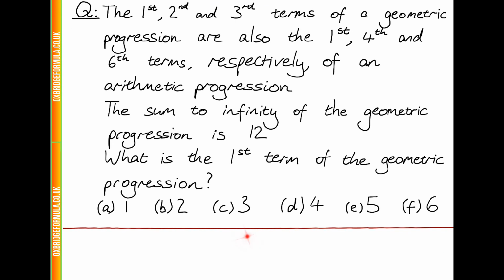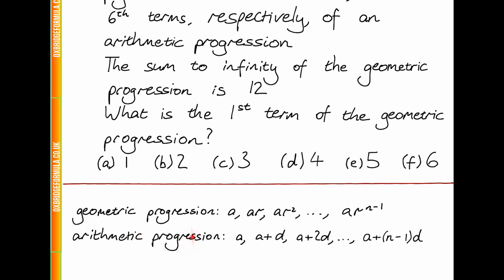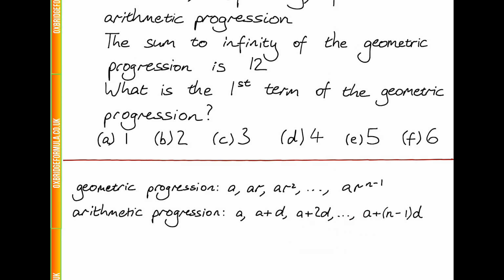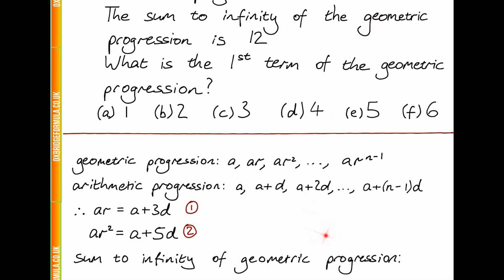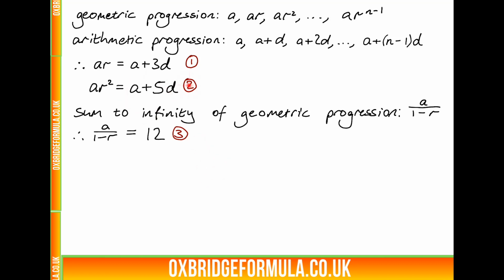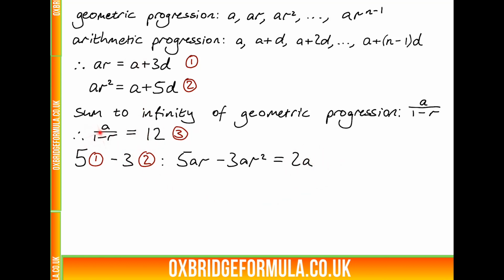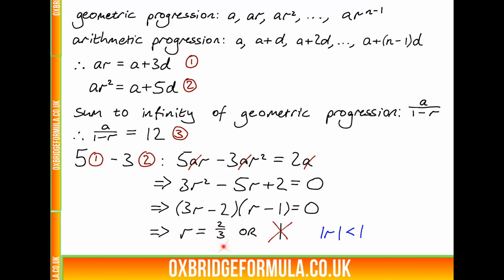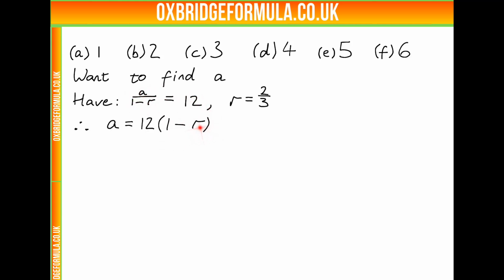CTMUA 2020 Paper 1 - Q04 - Worked Solution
This is a video solution to question 04 of the CTMUA 2020 Paper 1.